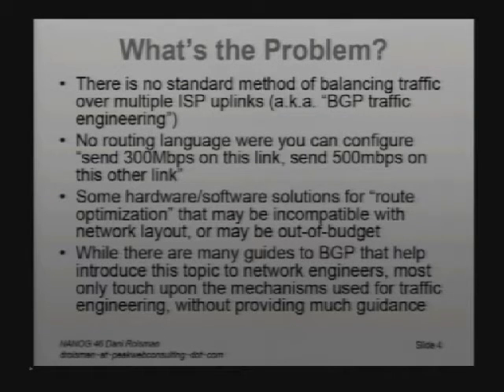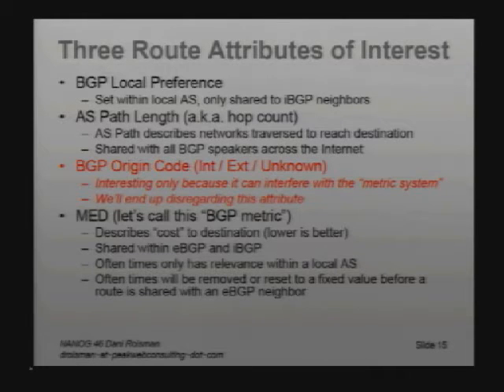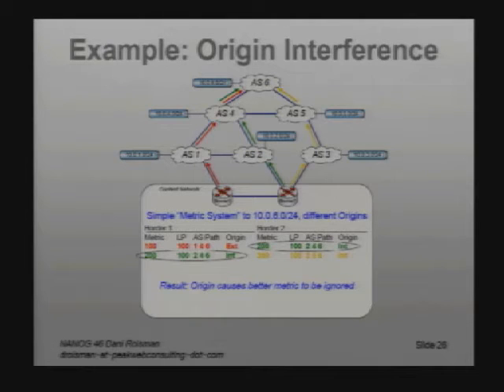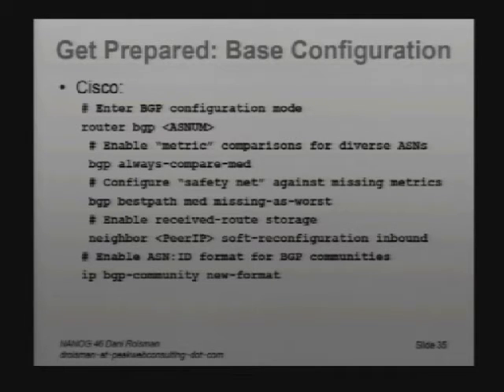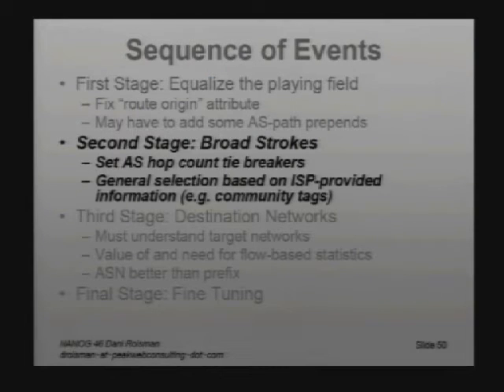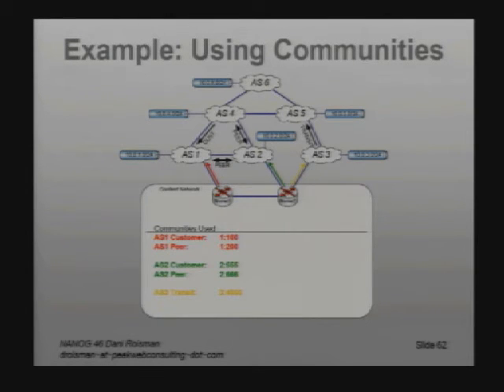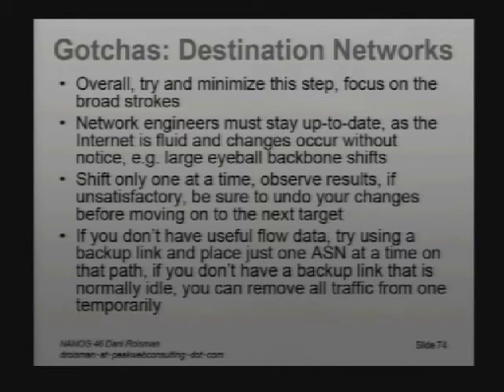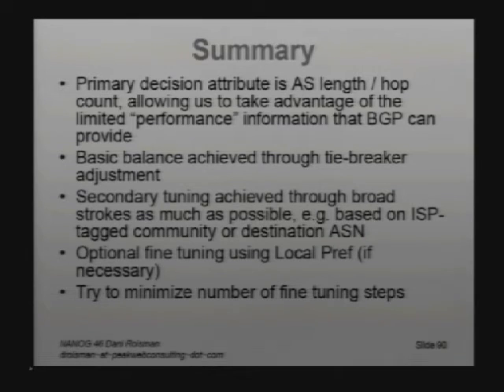Tutorial: Effective BGP Load Balancing Using "The Metric System"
Moderators: Dani Roisman, Peak Web Consulting

Presenting real-world experiences of effective outbound load-balancing across multiple ISPs using BGP traffic engineering and what we call "the metric system." Primary audience is content or data hosting networks that connect to multiple ISPs. Focus is on actual techniques that have been used successfully in numerous installations for simple, effective, and reliable load balancing. This tutorial will show in-depth and specific configurations to achieve desired traffic engineering and will share real-world results.